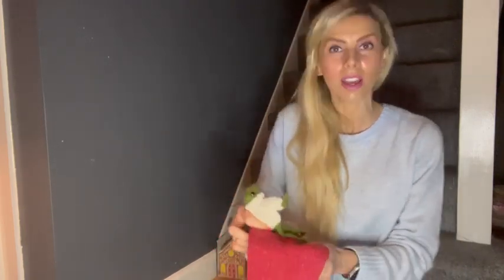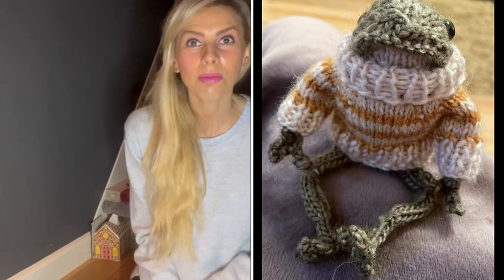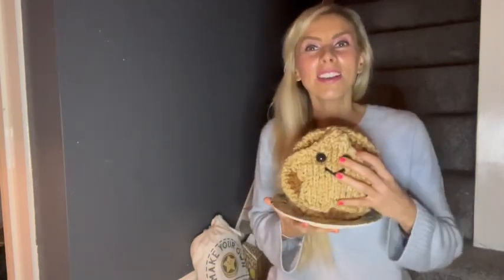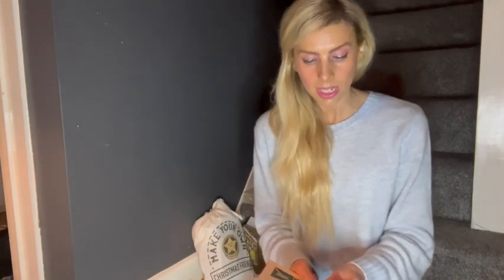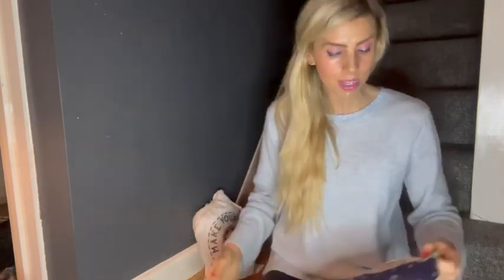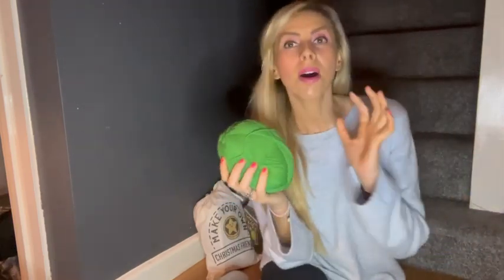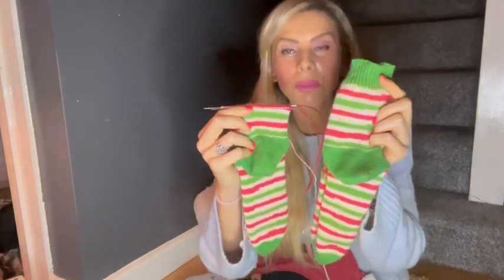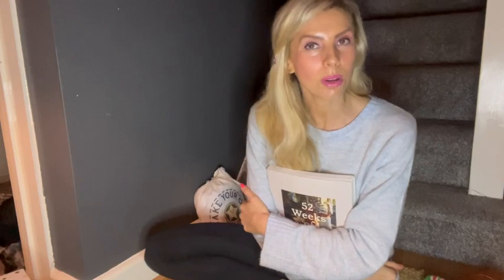Final Stitch Diary of 2022 Completed makes and things in the making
This episode is dedicated to my auntie Linda and a family friend Martin who both lost their lives to cancer early this year (January and february)